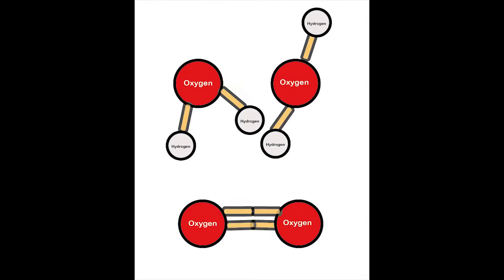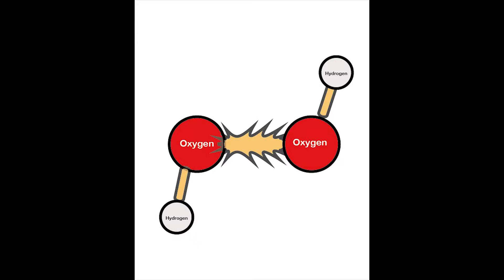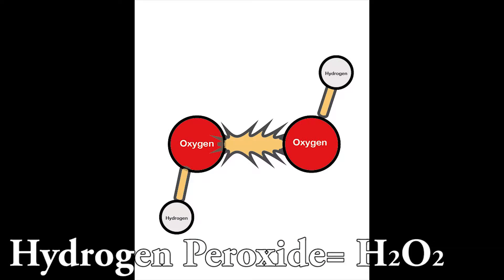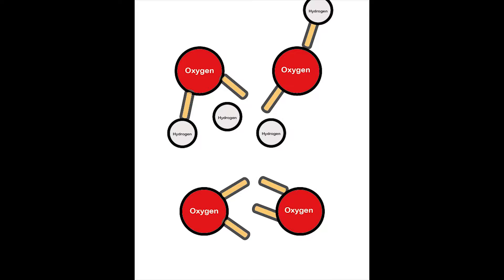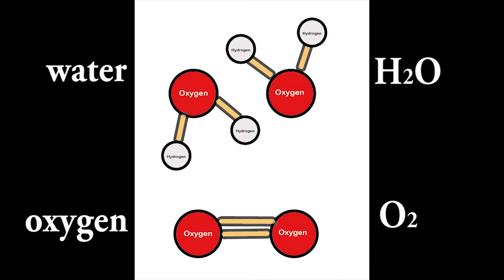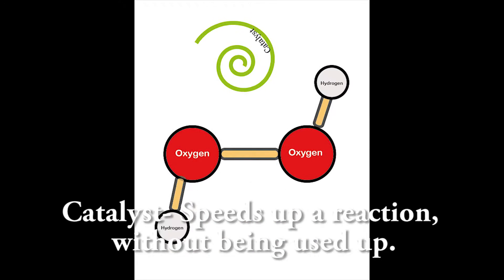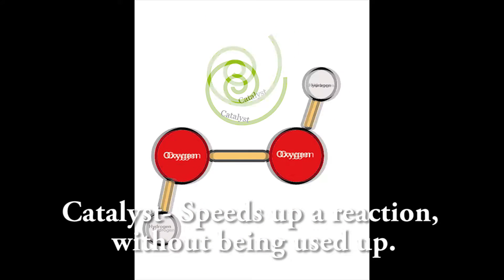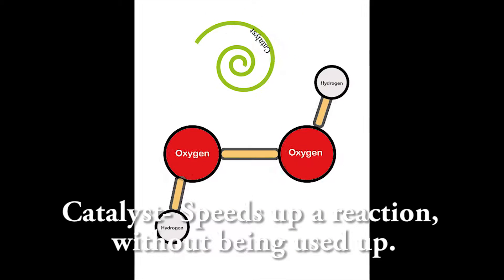The science behind Elephant Toothpaste (Catalyzed Decomposition of H2O2)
Hi everyone, welcome back! I am sorry I am so terrible at editing and uploading videos. Thank you for sticking with me and supporting me all these years. Although it may not seem like it, I am very grateful for my viewers and supporters. I'm glad that I can offer some insight into the science behind popular experiments so you can learn WHY something happens, not just how to do it to elicit an eye-catching reaction. Education is and always will be the primary function of this channel.

Elephant toothpaste AKA the catalyzed decomposition of hydrogen peroxide
-Hydrogen peroxide (H2O2) breaks down to form water and oxygen gas. This reaction can be helped along with the use of a catalyst, which increases the rate of a reaction (makes it happen faster) without getting consumed by the reaction. This is the same reaction that occurs when you put Hydrogen peroxide on a cut and it bubbles! Most likely, you are using 3% H2O2 which is watered down to be safe for skin contact. Higher grades of hydrogen peroxide can be purchased through a chemistry supplier (not to try at home!) and give larger, more impressive reactions.

Lastly, the song in this video was created and performed by one of my subscribers (how cool is that?) You can listen to more of her music here: